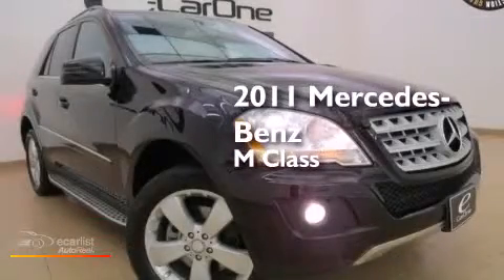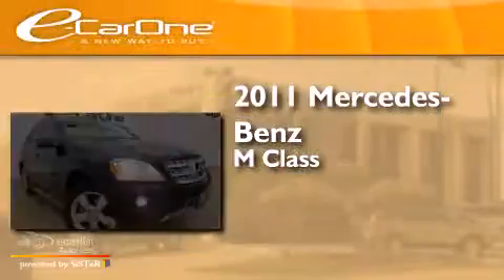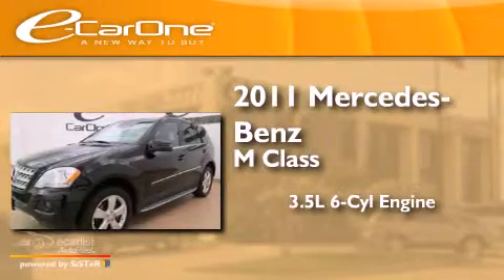2011 Mercedes-Benz M Class Carrollton TX 75006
We've been honored to serve the Carrollton TX area , we promise that your experience at our dealership will exceed your expectations ! Year : 2011 Make : Mercedes-Benz Model : M Class Engine : 3.5L DOHC 24-Valve V6 Engine Trans . : Automatic Exterior : Black Miles : 36,172 Interior : Black Stock : 18057 eCarOne 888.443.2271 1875 N. Interstate 35E Carrollton , TX 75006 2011 Mercedes-Benz M Class Carrollton TX